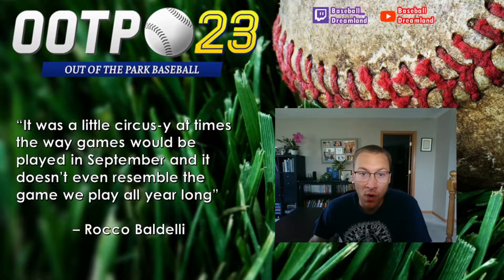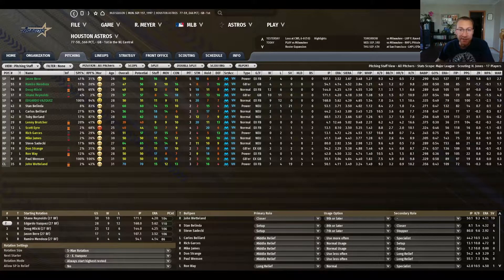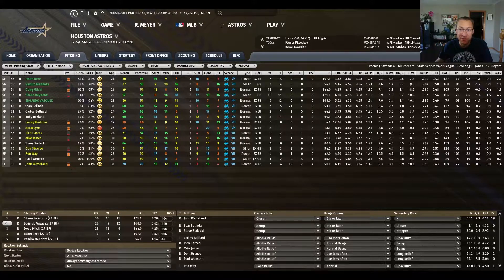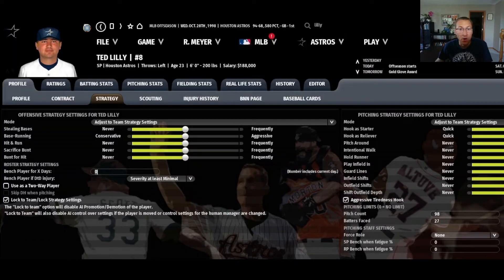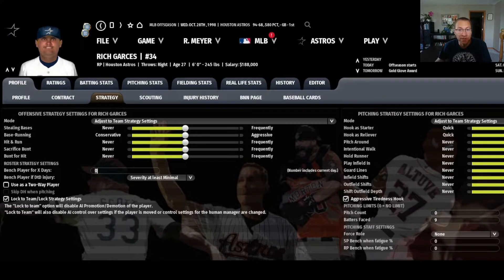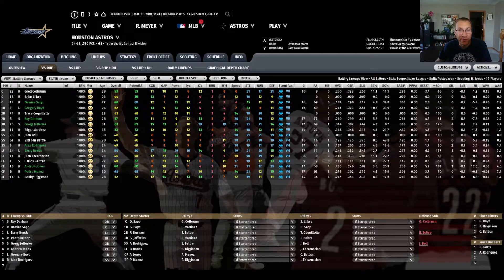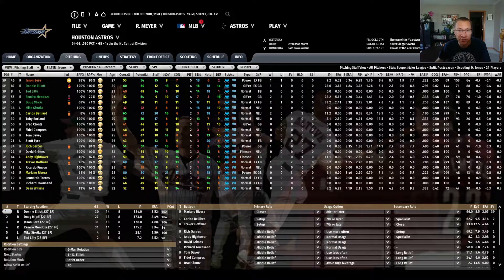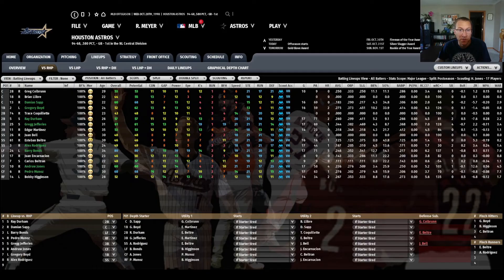Tips for optimizing September call-ups in OOTP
Tips and tricks for getting the most out of September roster expansion whether you are in a pennant race or not.